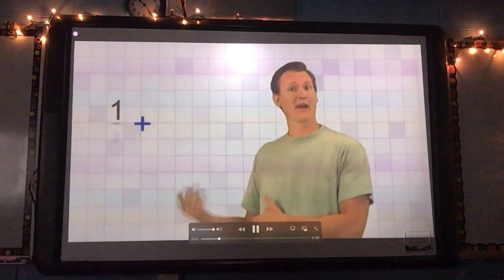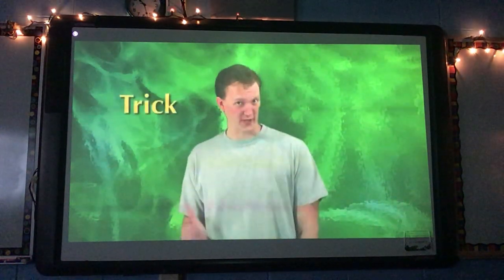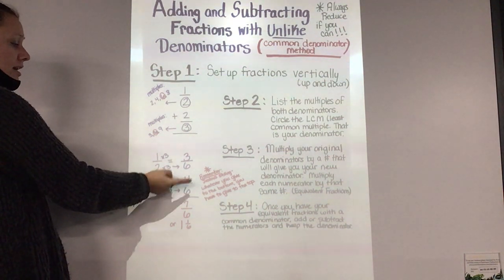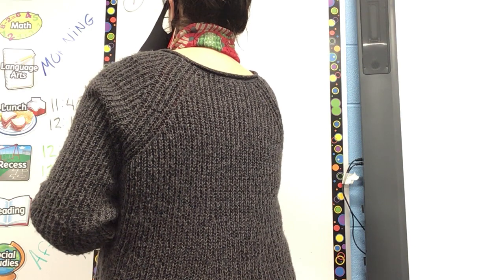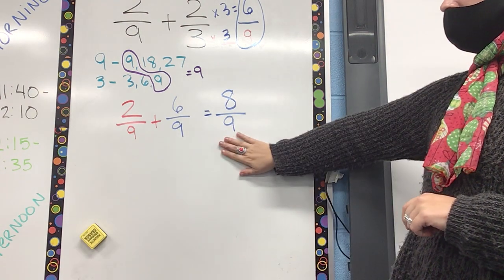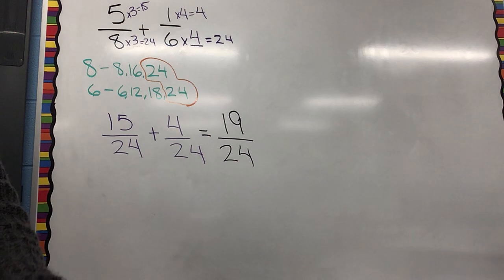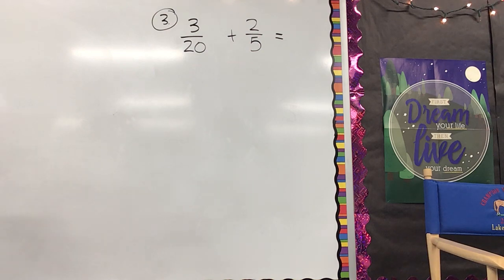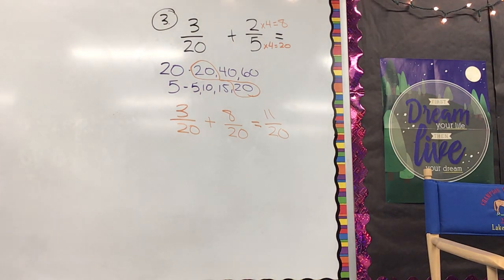Wednesday video 1